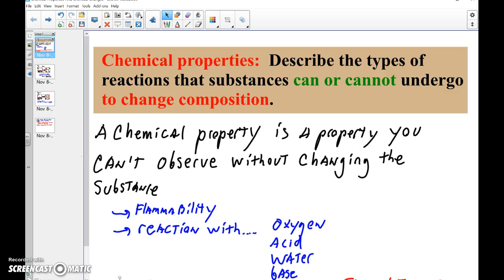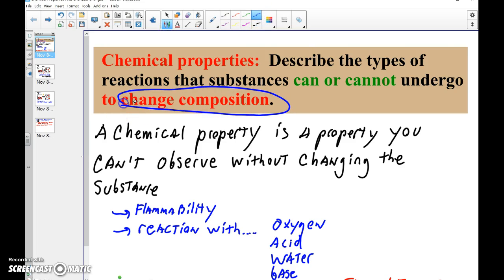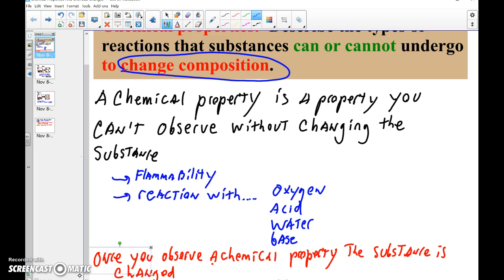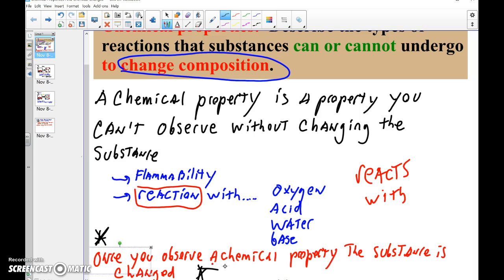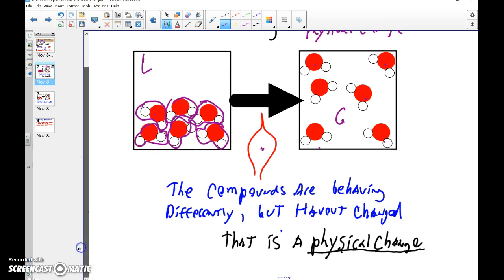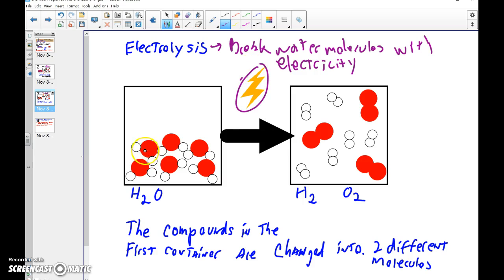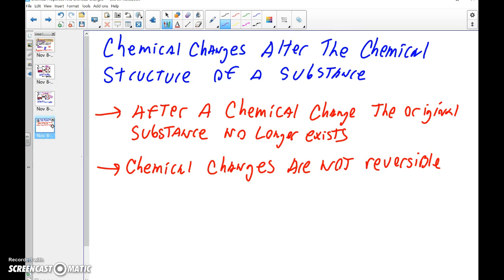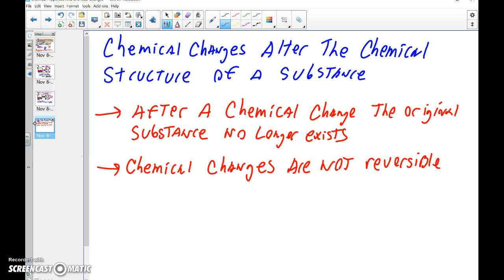Chemical Changes and Chemical Properties